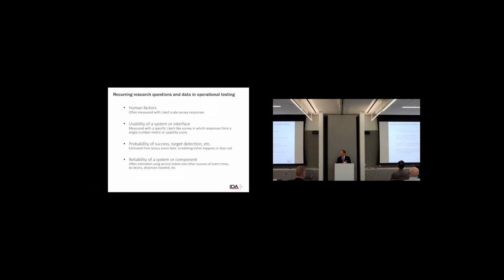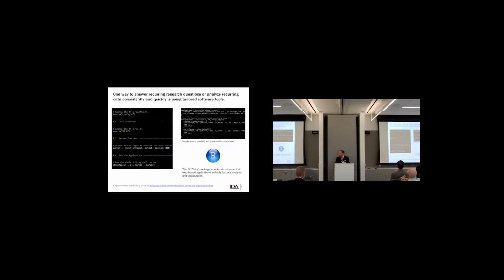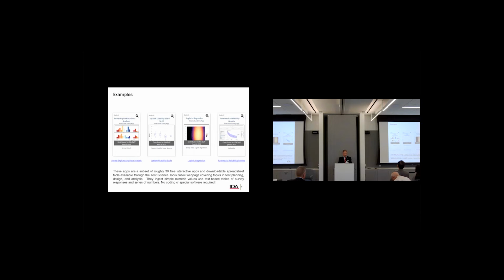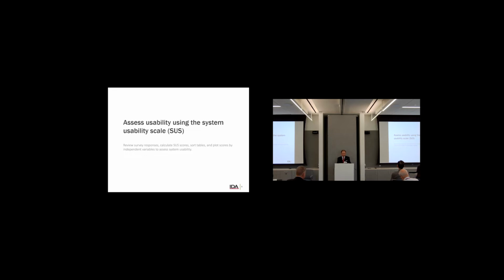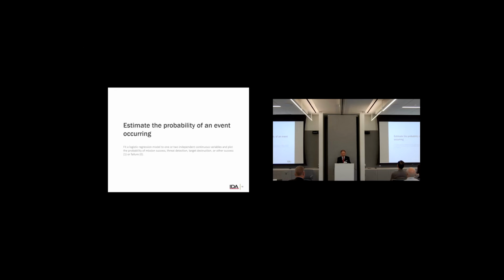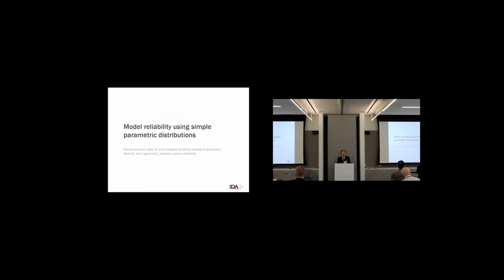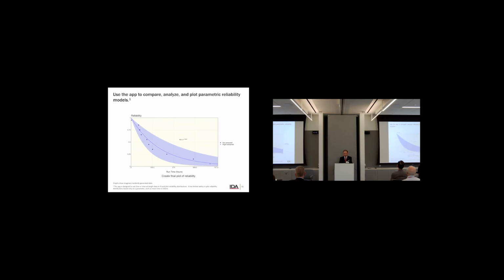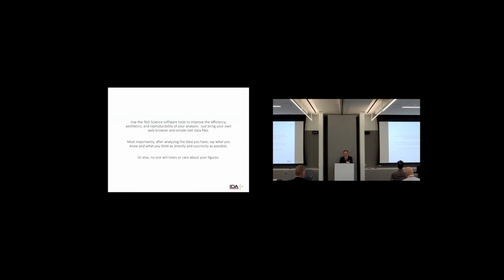Analysis Apps for the Operational Tester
Presenter:  William Raymond Whitledge (IDA)

In the acquisition and testing world, data analysts repeatedly encounter certain categories of data, such as time or distance until an event (e.g., failure, alert, detection), binary outcomes (e.g., success/failure, hit/miss), and survey responses. Analysts need tools that enable them to produce quality and timely analyses of the data they acquire during testing. This poster presents four web-based apps that can analyze these types of data. The apps are designed to assist analysts and researchers with simple repeatable analysis tasks, such as building summary tables and plots for reports or briefings. Using software tools like these apps can increase reproducibility of results, timeliness of analysis and reporting, attractiveness and standardization of aesthetics in figures, and accuracy of results. The first app models reliability of a system or component by fitting parametric statistical distributions to time-to-failure data. The second app fits a logistic regression model to binary data with one or two independent continuous variables as predictors. The third calculates summary statistics and produces plots of groups of Likert-scale survey question responses. The fourth calculates the system usability scale (SUS) scores for SUS survey responses and enables the app user to plot scores versus an independent variable. These apps are available for public use on the Test Science Interactive Tools webpage